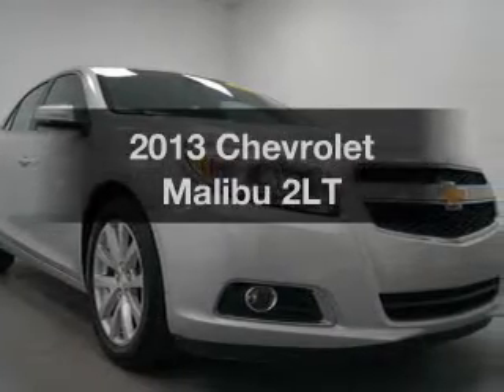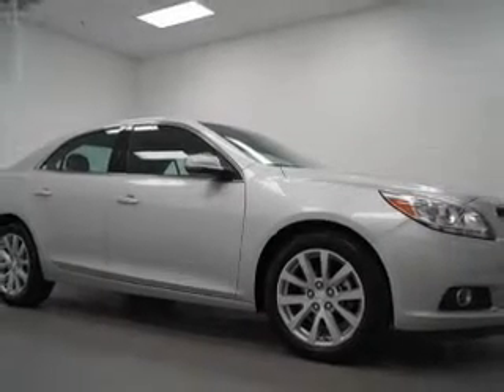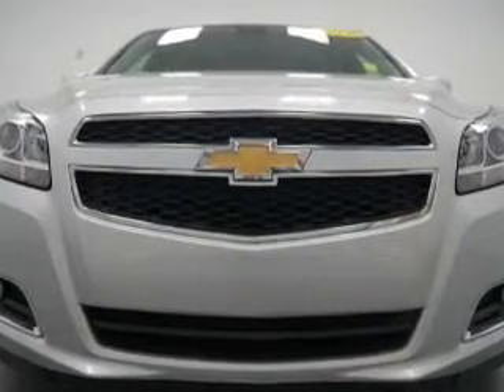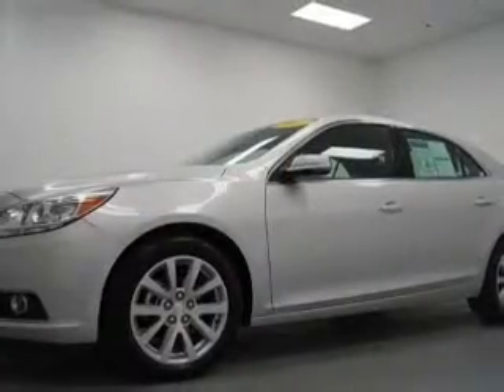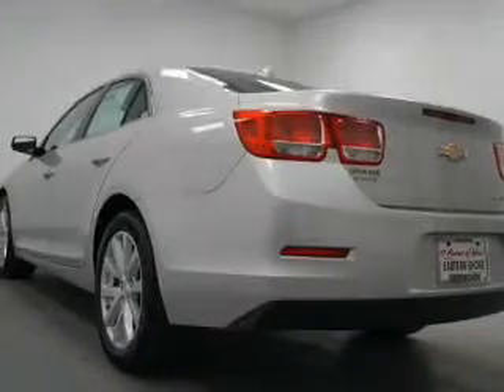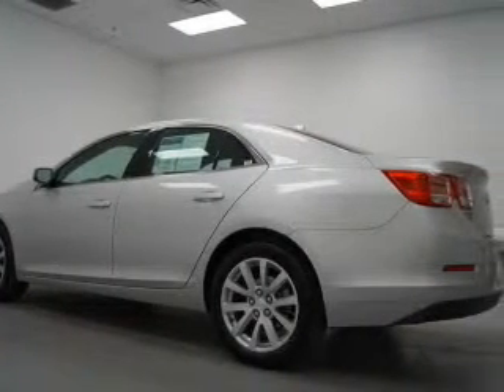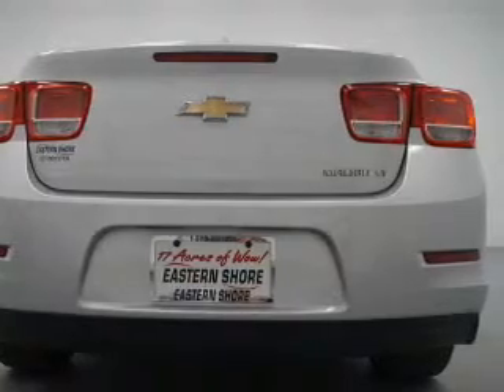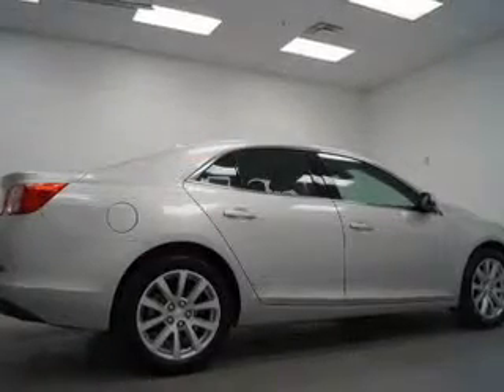2013 Chevrolet Malibu - Daphne AL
Year: 2013
Make: Chevrolet
Model: Malibu
Trim: 2LT
Engine: 2.5 liter inline 4 cylinder 16 valve
Transmission: 6-Speed Automatic
Color: Silver
Mileage: 29989
Address:
29732 Frederick Blvd.